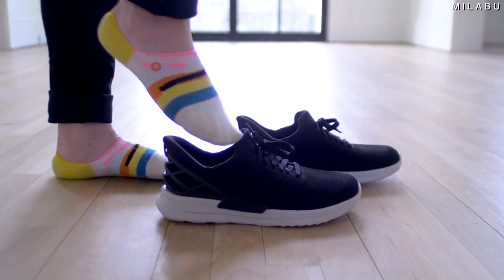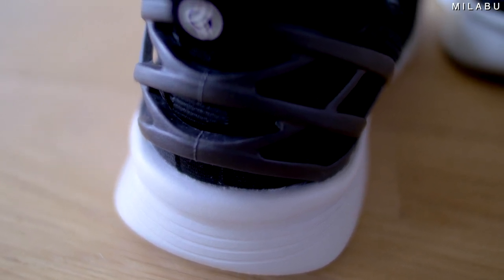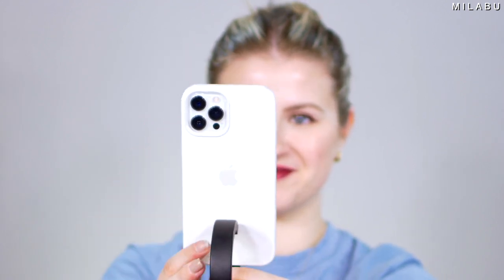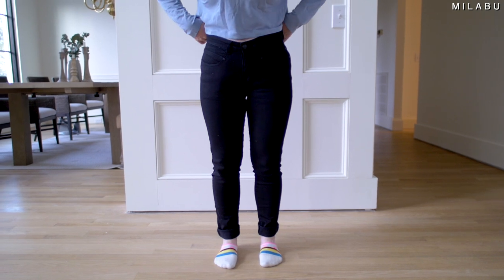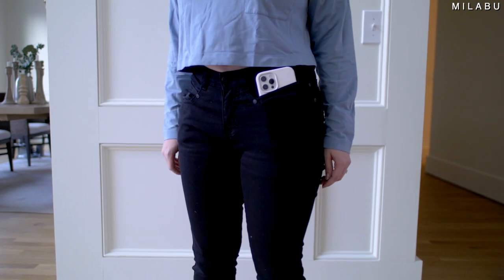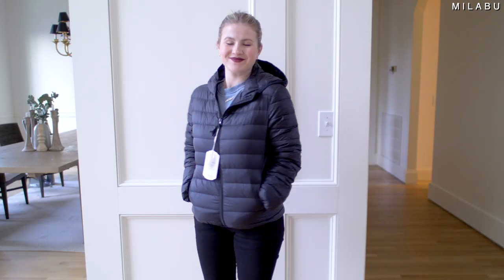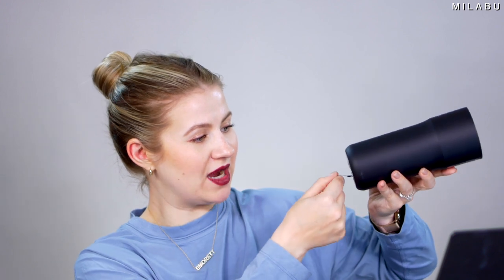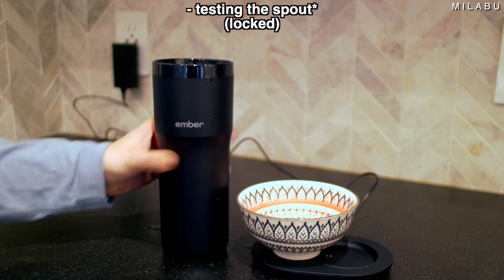GENIUS Products For BUSY WOMEN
There are a lot of busy women and/or mamas that are trying to make the best of their limited time. These products claim to make life much more convenient and easier for busy women. I got everything from fashion items to charging bracelets to smart coffee mugs. Please let me know some of your genius busy women products.

Love, Milabu